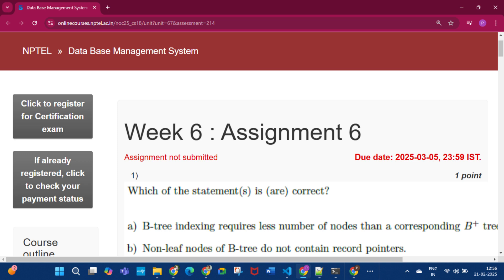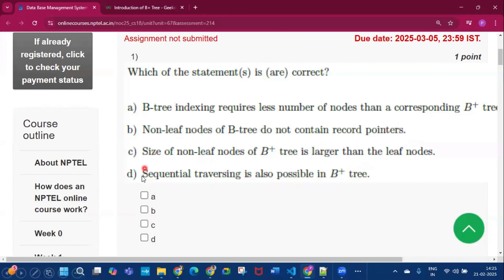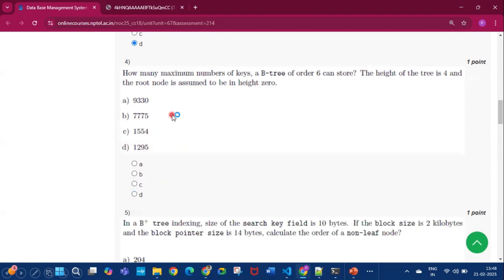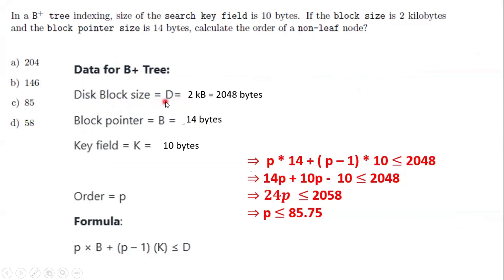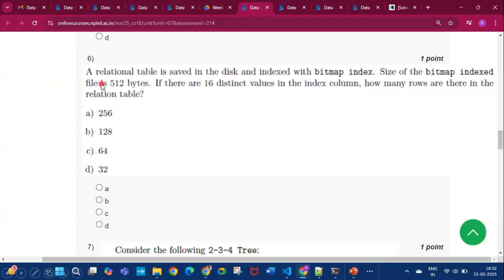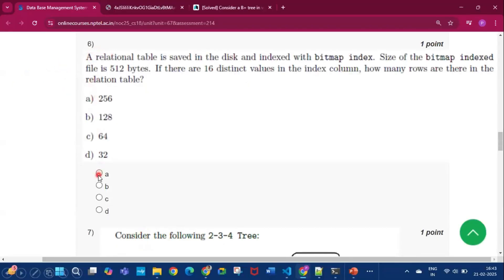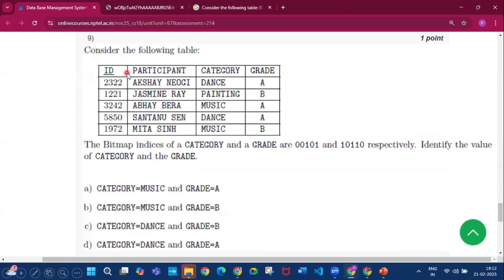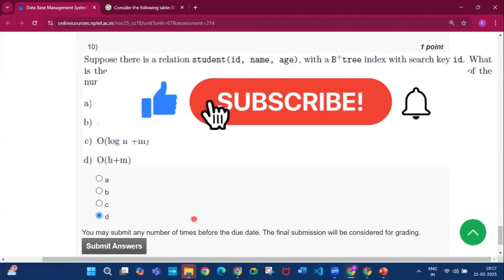Data Base Management System Week 6 Assignment answers NPTEL 2025 DBMS week 6 solutions IITKGP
Data Base Management System Week 6 Assignment 6 answers NPTEL 2025 DBMS week 6 solutions nptel
nptel database management system week 6 assignment answers 2025

Please note that while we strive to provide accurate and reliable solutions to quiz and assignment questions in our videos, there is a possibility of human error or changes in course content. It's important to understand that the responsibility for verifying the correctness of answers ultimately rests with the viewer. We encourage you to cross-reference the solutions provided with your own knowledge, course materials, and academic resources. Our channel aims to assist and guide you in your studies, but any reliance on the information presented is at your own discretion. Thank you for understanding.